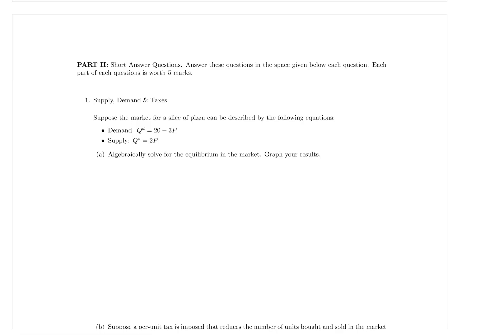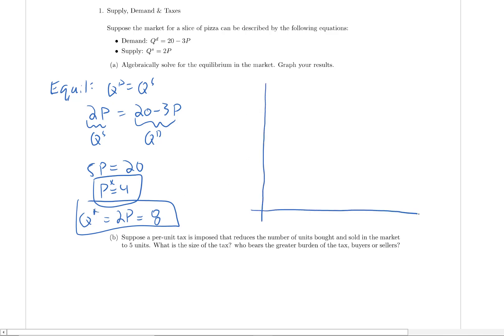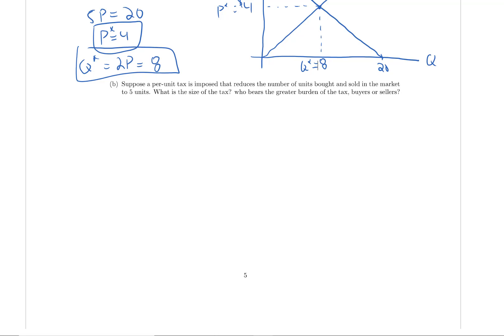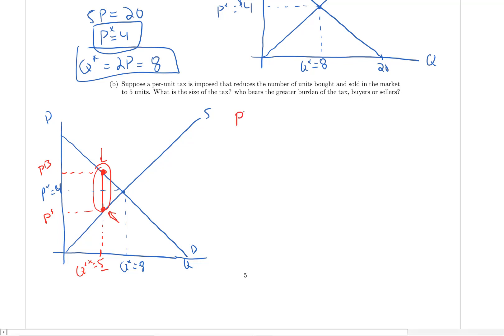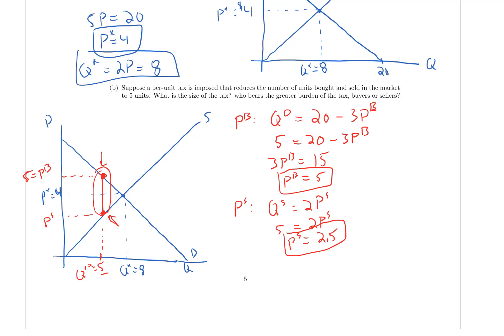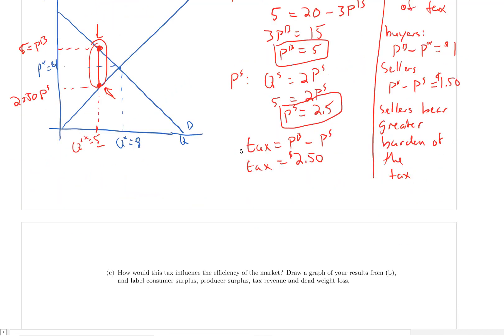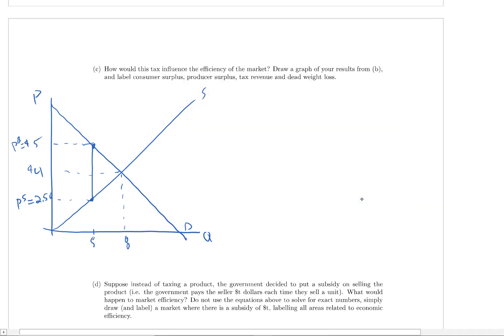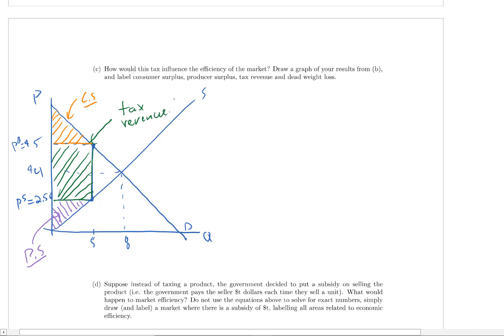Econ 110 - Algebra of Tax practice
In this video, we solve a question from the 2018F midterm.